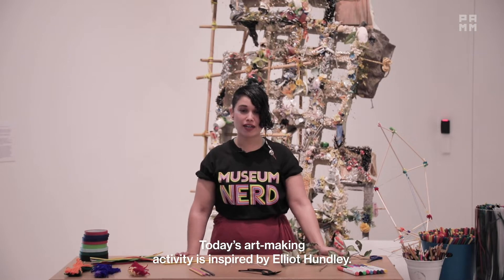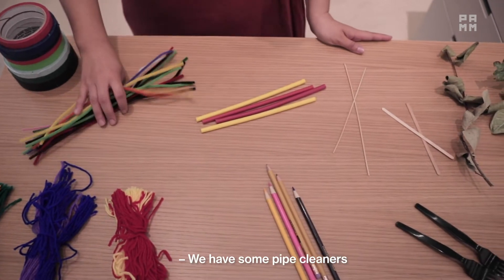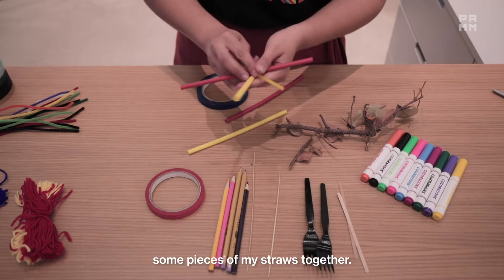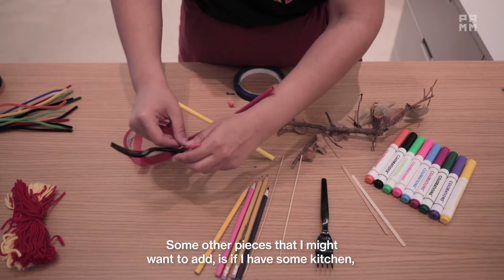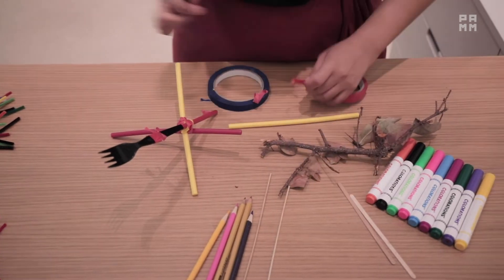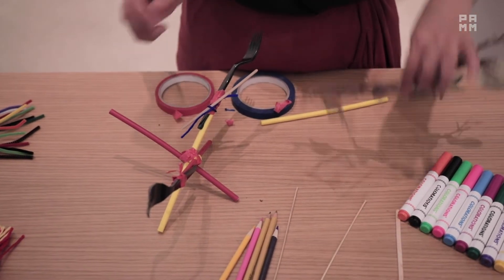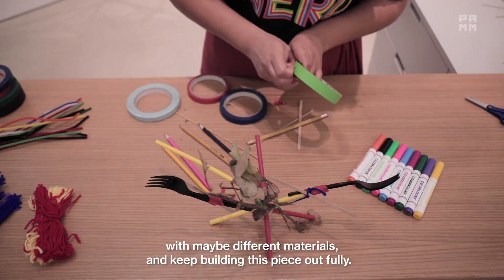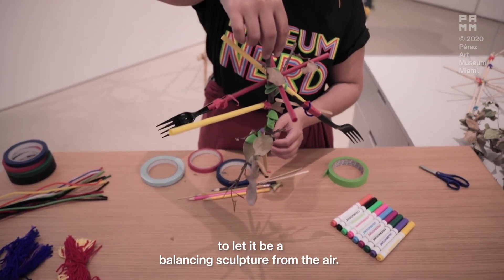Art Making: Create a Sculpture Masterpiece inspired by Artist Elliot Hundley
PAMM Teaching Artist Janessa, teaches us how to make our very own sculpture masterpiece, inspired by "the other side of the house, 2012" by Elliot Hundley.

Materials needed for this activity include:

– Colored tape (or regular clear tape)
– Yarn or string
– Pipe cleaners (if available at home)
– Straws (kitchen straws work for this project)
– Pencils
– Dowels or sticks
– Eating utensils (plastic spoons, forks)
– Branches
– Markers
– Scissors

Share your finished work using

Artwork: Elliot Hundley. the other side of the house, 2012.

PAMM KIDS: DIY Art-making videos is made possible by endowed funds granted by the John S. and James L. Knight Foundation and Heckscher Foundation for Children to underwrite the museum’s broad portfolio of education programs. Together with leadership support from Miami-Dade County, these funders enable the museum to transform the lives of young people in our community through our art education program.